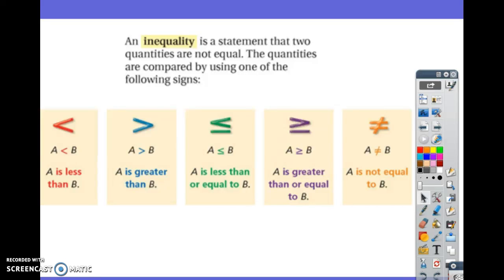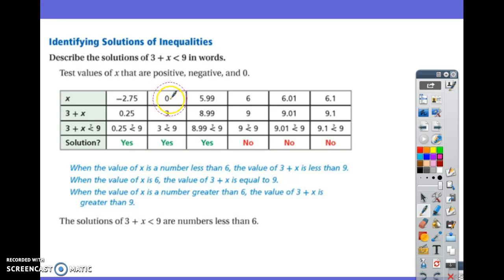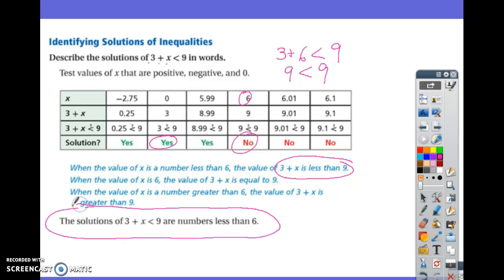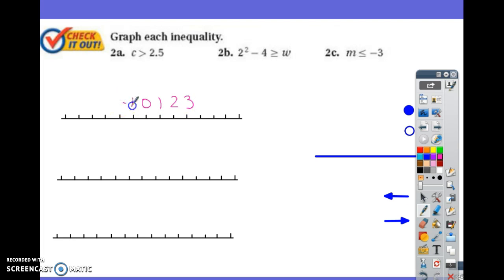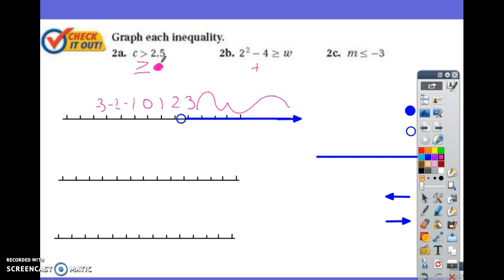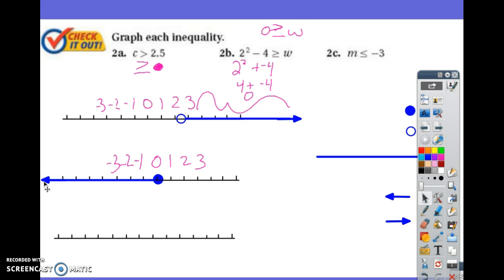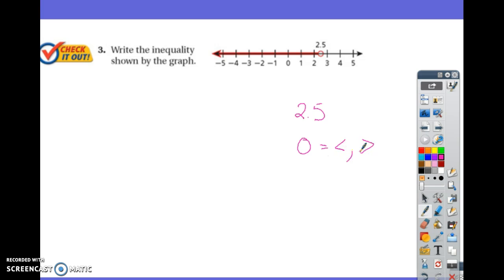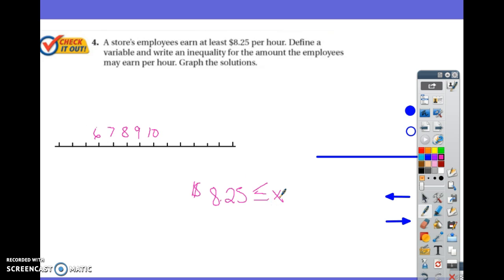2-1 Graphing and Writing Inequalities